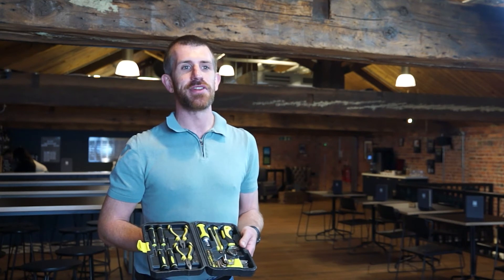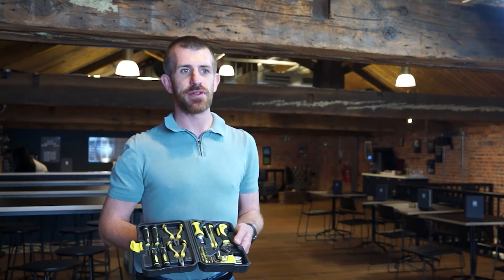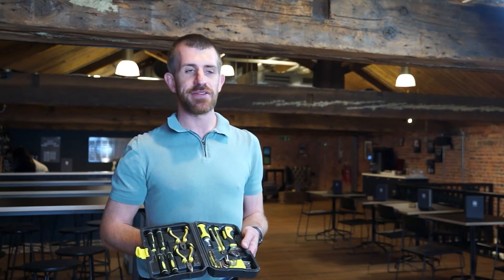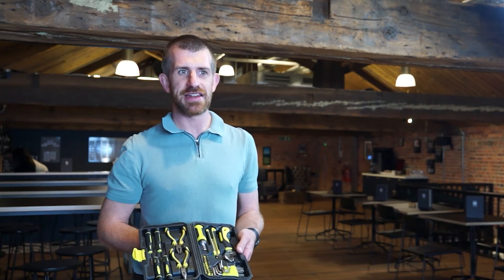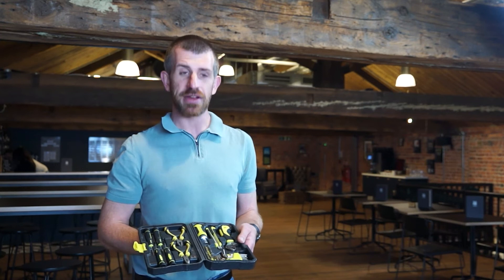What tools does a building surveyor use?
Timestamps:
0:00 What sort of tools do you use during an inspection, and why?
0:37 Telescopic ladder
1:20 Moisture meter
3:05 Crowbar
3:21 Small toolkit
3:36 iPhone
3:59 Binoculars
4:17 Marble
1:04 What else do you use?
5:18 How can I find out more information about surveys?